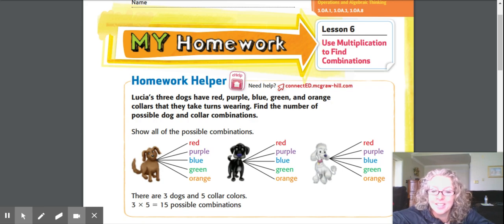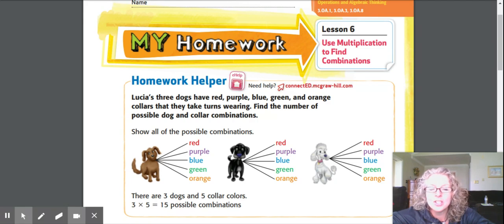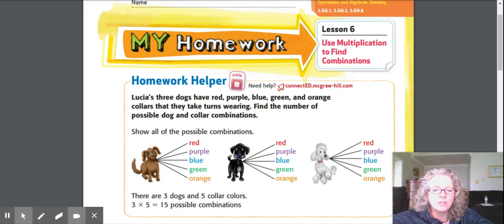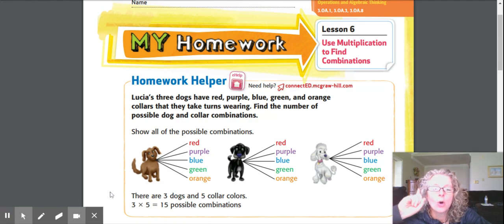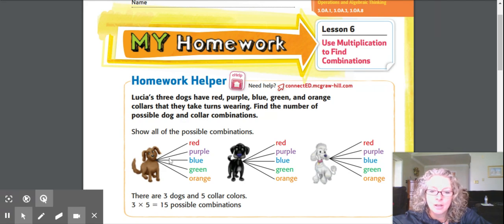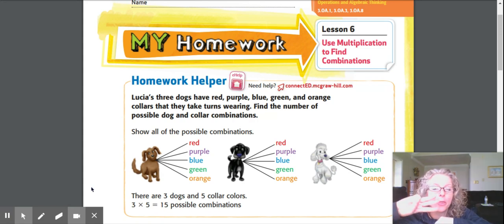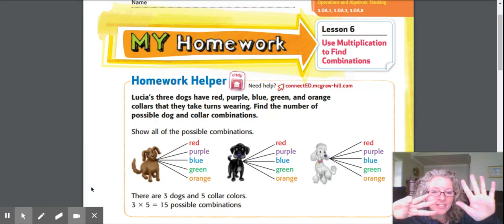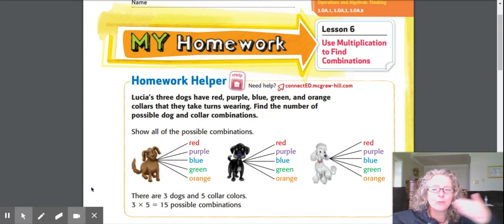Problem Solving: Multiply to find Combos